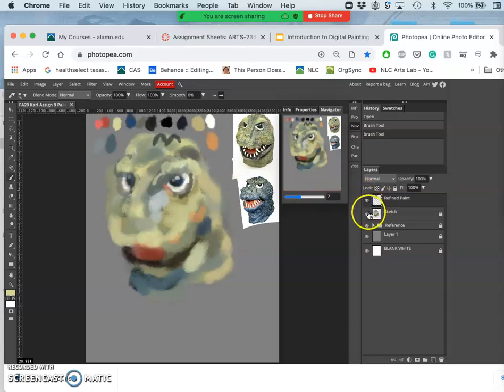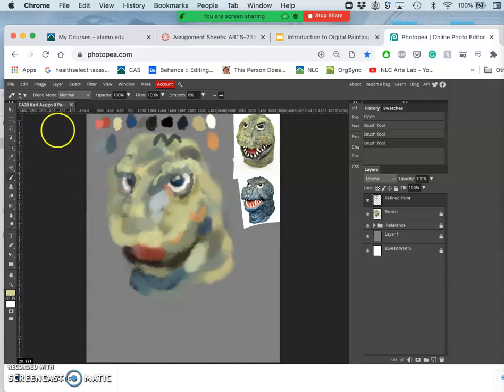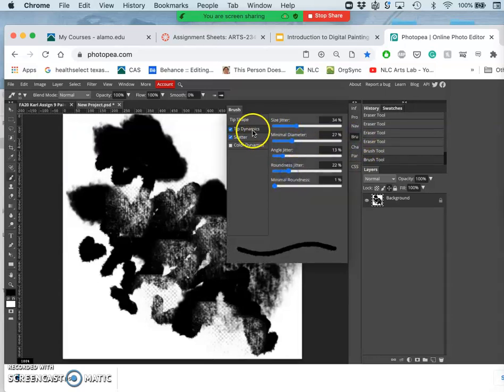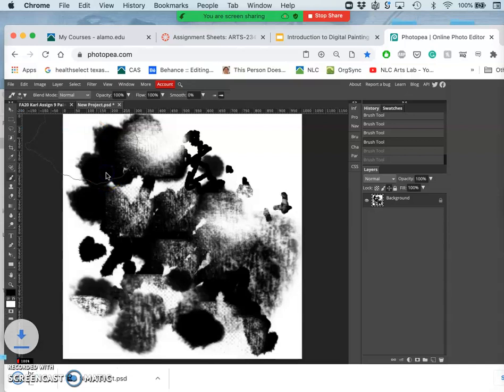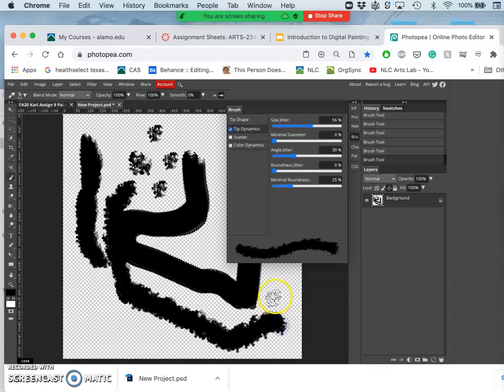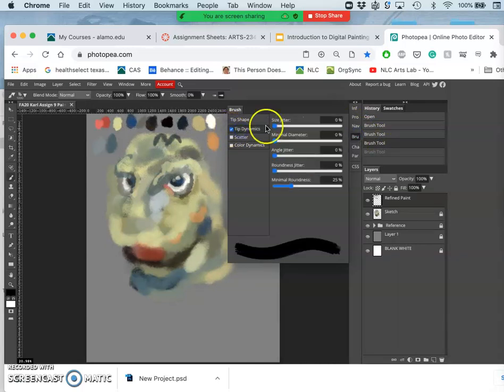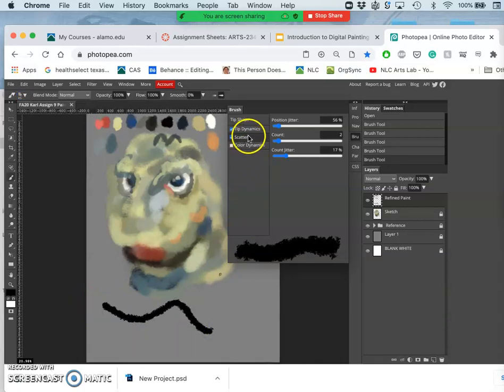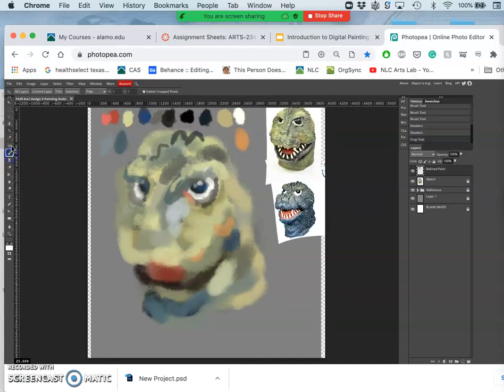4 Fully Customizing Your Brush in Photopea for your Refined Painting Layer